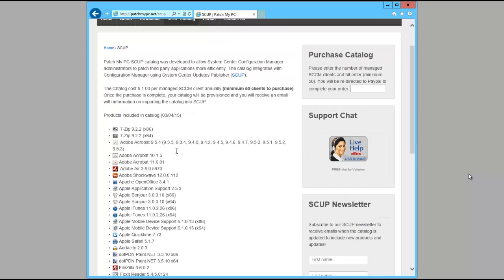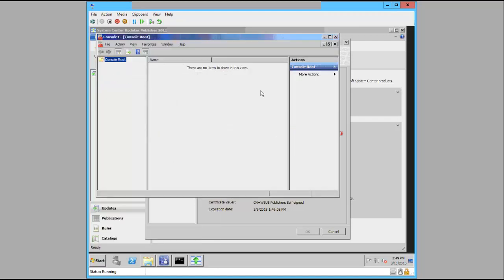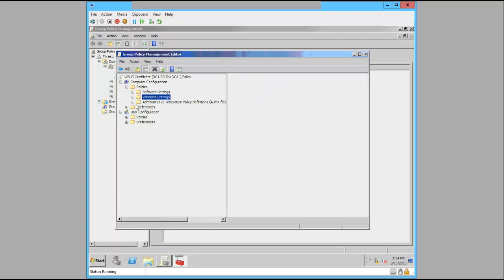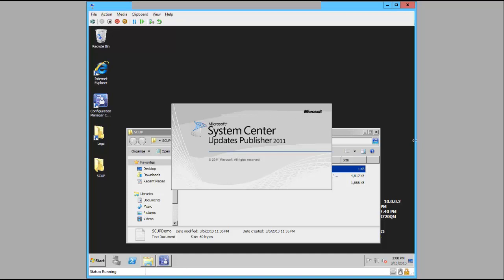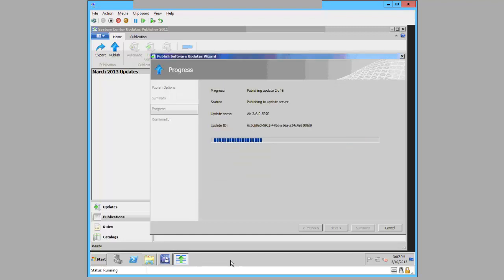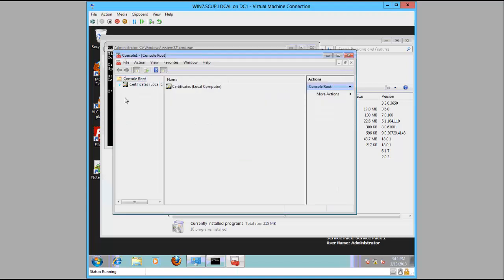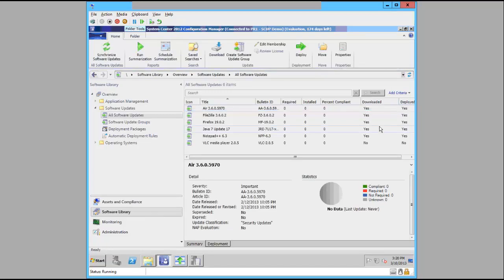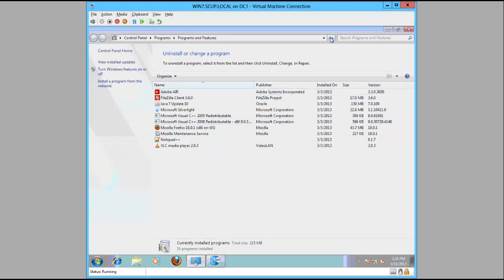PatchMyPC Software Updates CatalogOLD HD